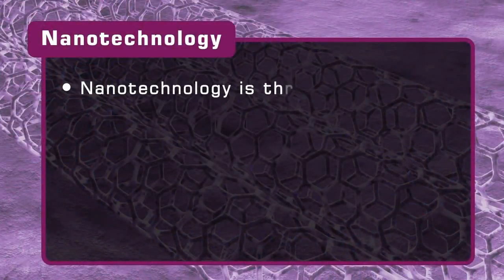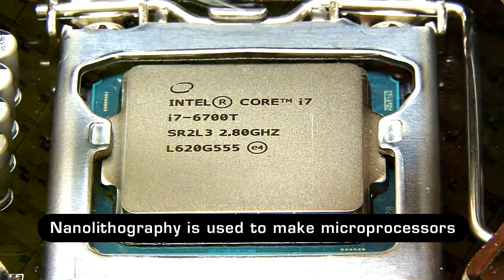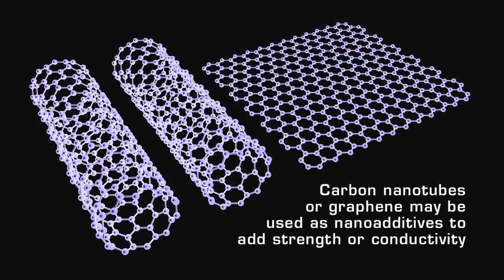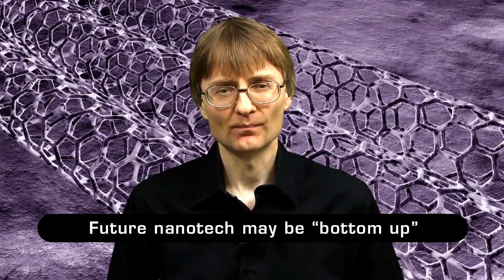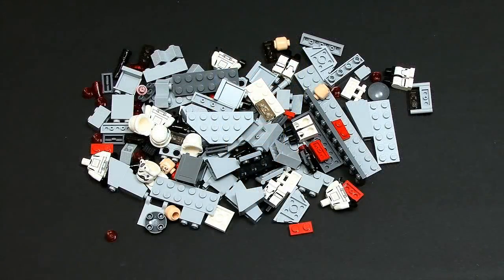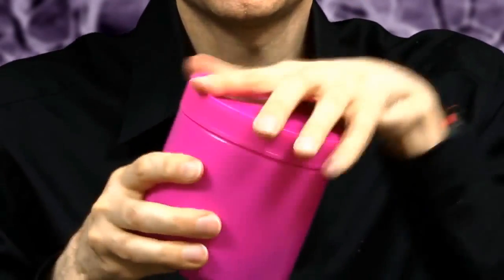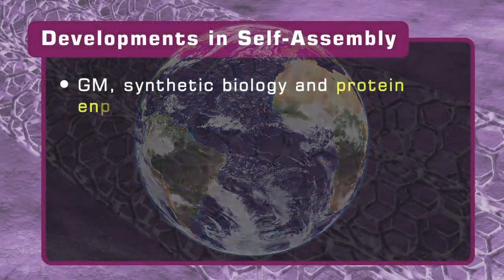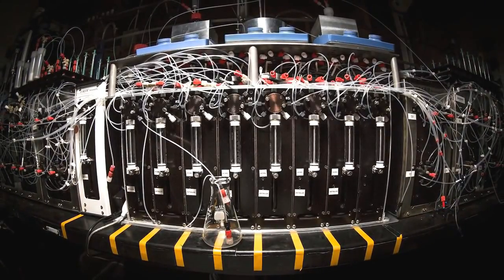Nanotechnology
What is Nano technology ?
Nanotechnology is science, engineering, and technology conducted at the nanoscale, which is about 1 to 100 nanometers.